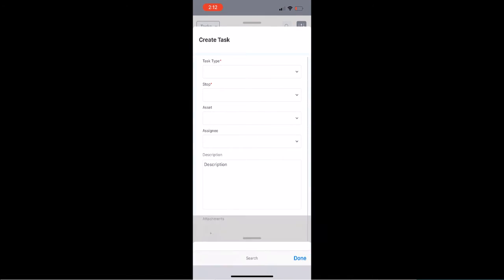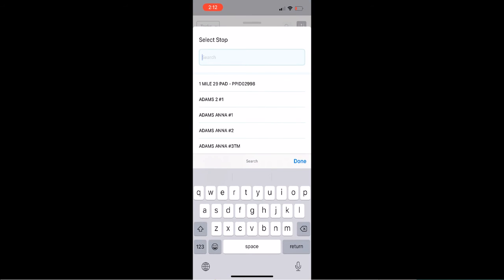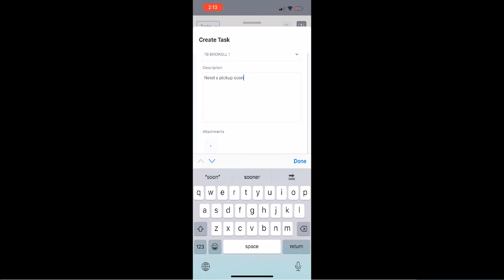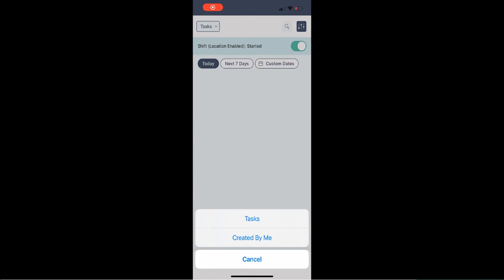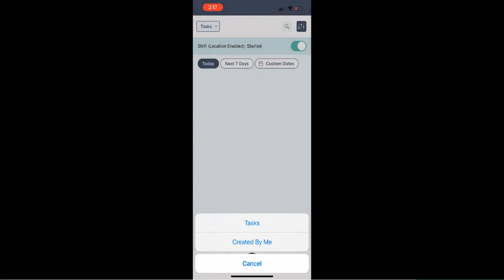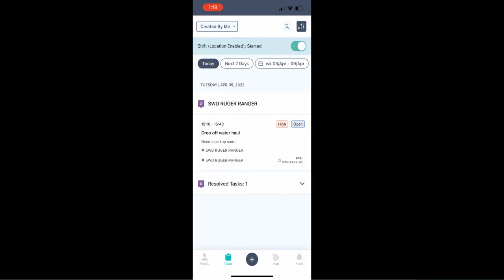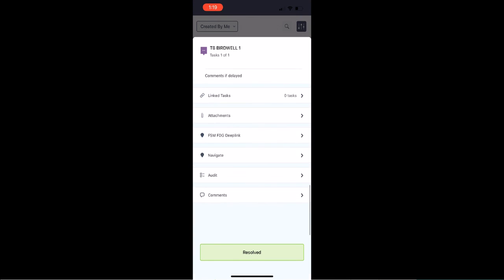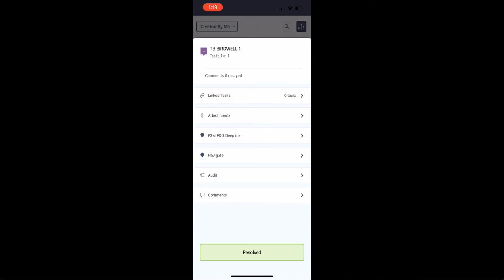Fluid Hauling 008 LO Request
This video shows how a lease operator can request a task from the field in JOYN.